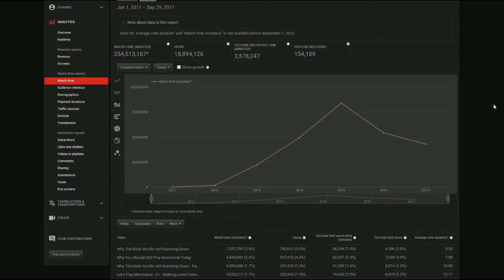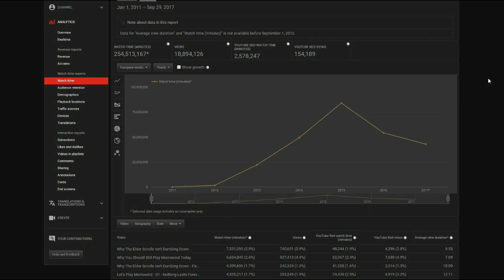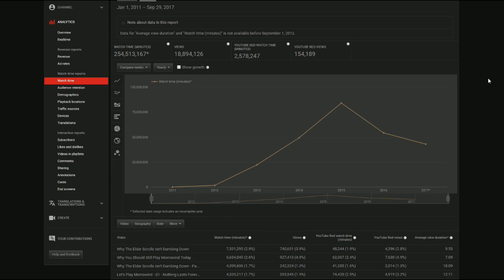A frank discussion about the future of this channel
I'm gonna need a stiff drink after this...